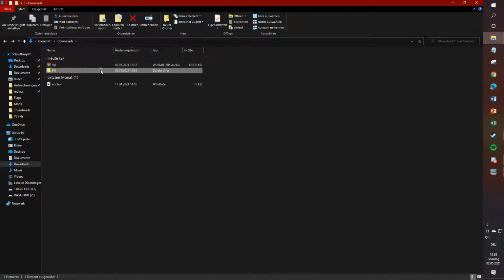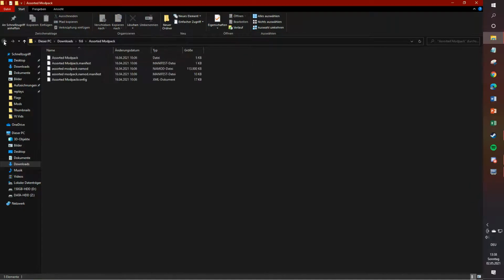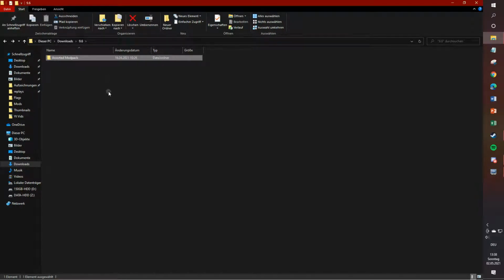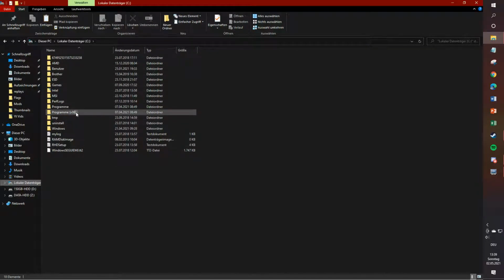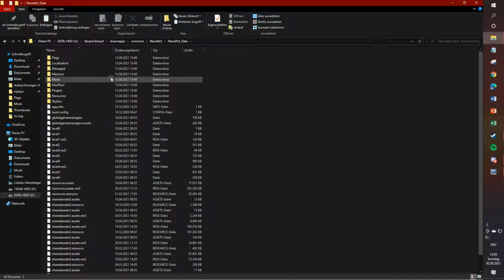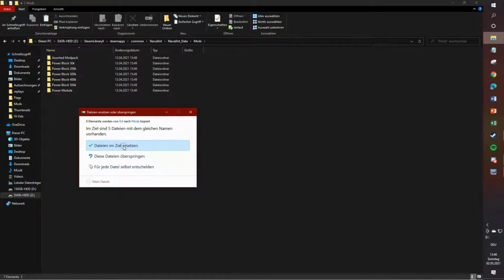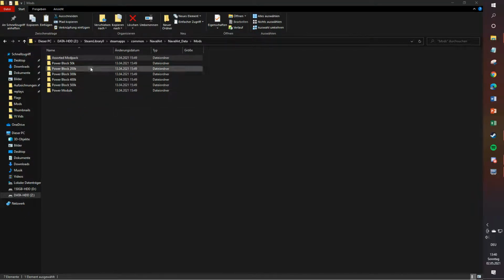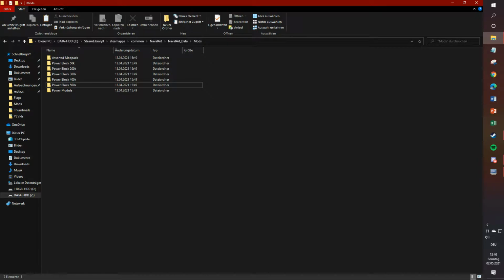NavalArt - Manual Mod-installation tutorial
This is a quick tutorial on how to manually install NavalArt Mods!

!!Note that as of version 0.9, the manual installation of mods as shown here is optional. Mods downloaded from the workshop will work the same.
Make sure to not have the same mod active twice by having is both via Steam Workshop and manual installation!